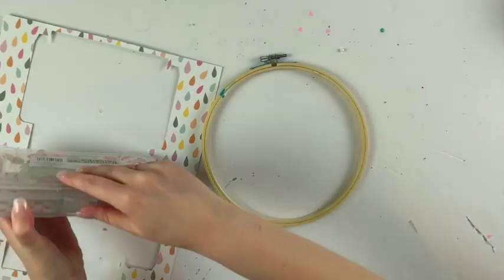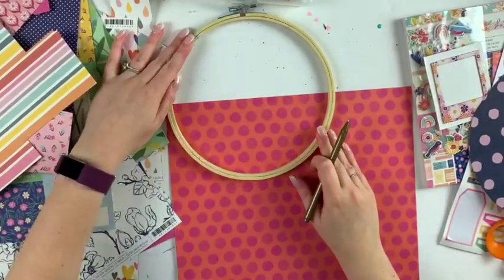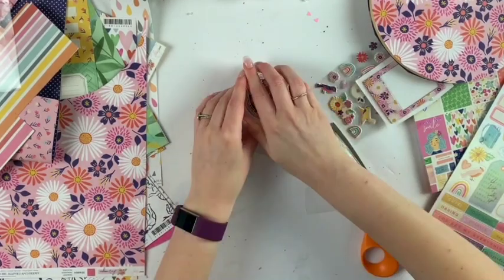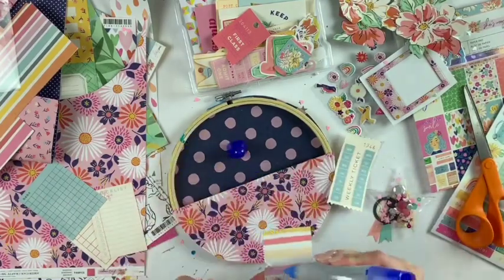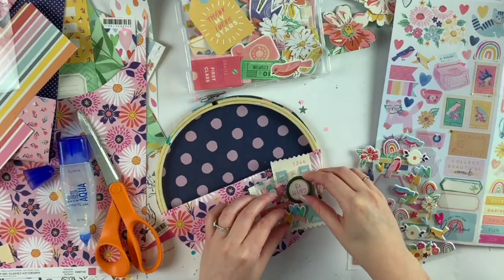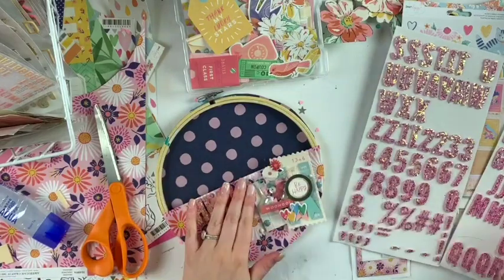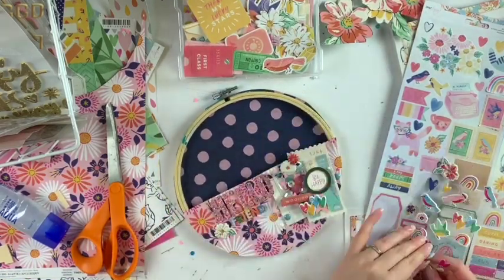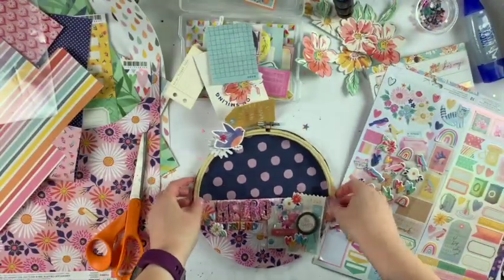HOOP MAIL /// DEAR LIZZY "SHE'S MAGIC"